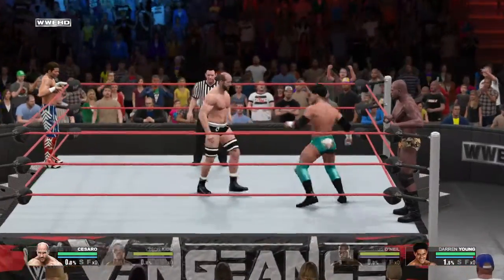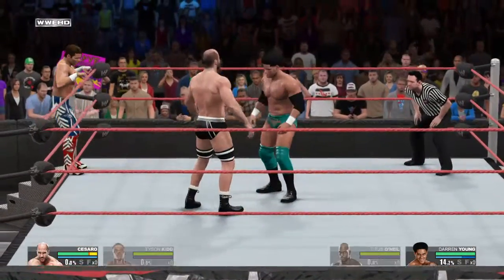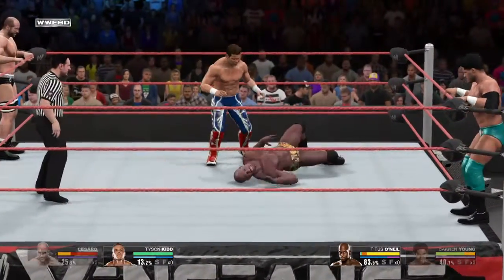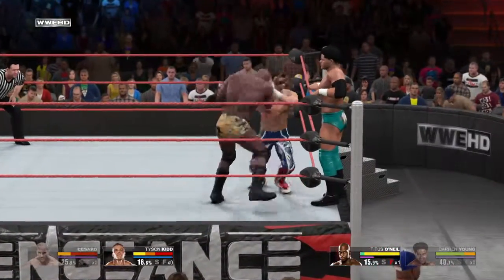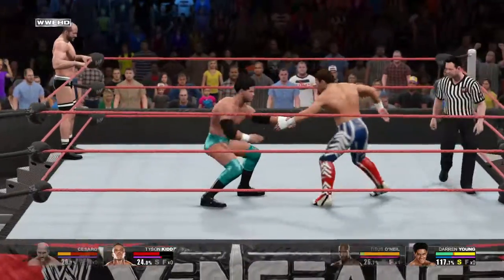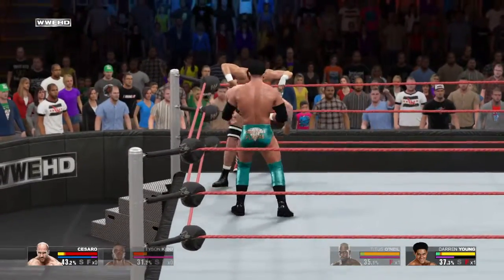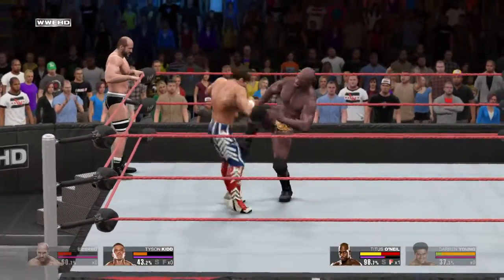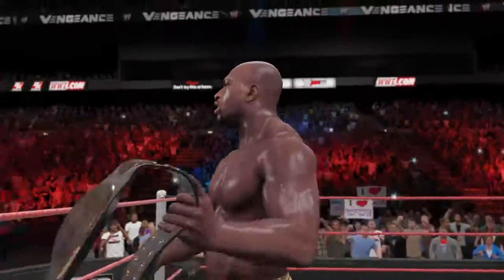WWE 2K15 Cesaro&Kidd vs Prime Time Players Tag Team Championchip PS4 [HD]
WWE 2K15